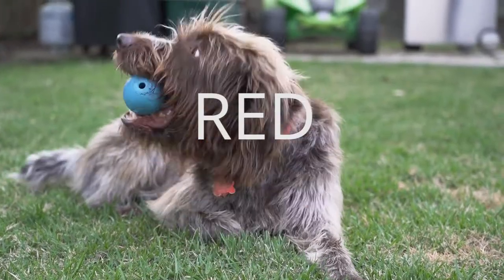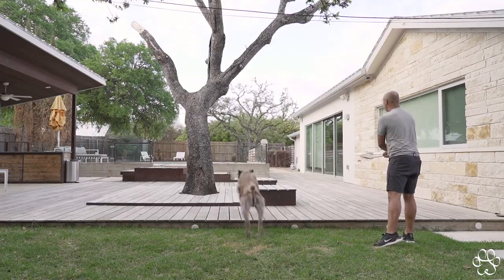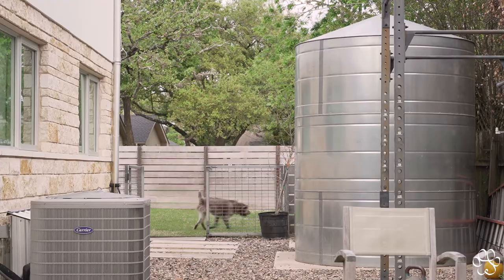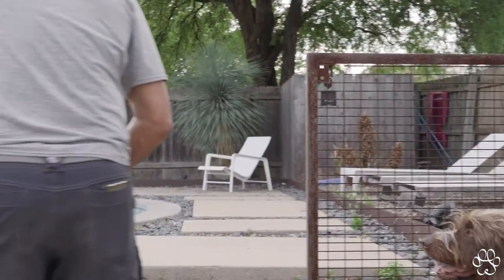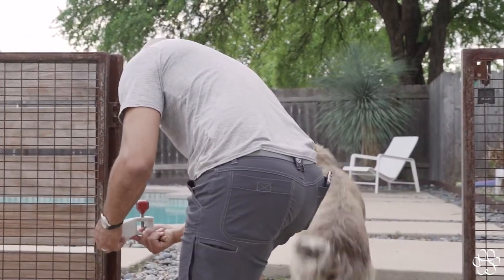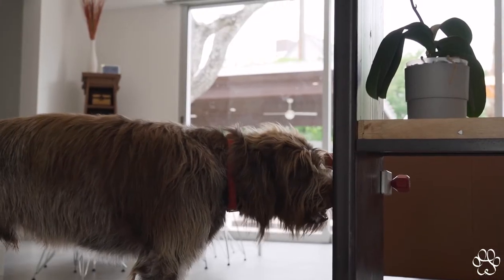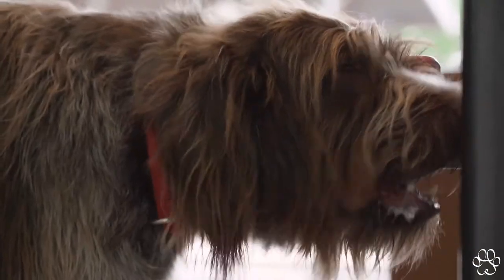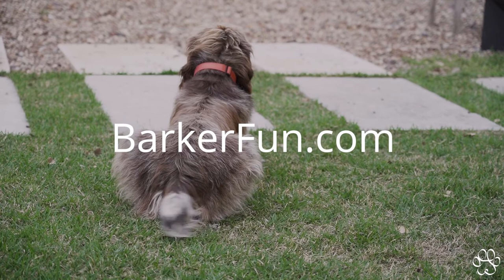Funny Wirehaired Pointing Griffon gets a bully stick in a Treat Clincher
High energy, adorable, family dog in a luxury home gets his bully sticks indoors. The floors stay neat and clean thanks to the BarkerFun Treat Clincher. More information on purchasing a Treat Clincher on the BarkerFun website.

Paola, Ken, and Red get a shout out for using bones in the Treat Clincher on the Annie Grossman School for the Dogs podcast

Did you know Jake Gyllenhaal has a Wirehaired Pointing Griffon.

BarkerFun is building lifetime dog accessories. The Treat Clincher holds bully sticks, pizzle sticks, bones, yak cheese sticks and other hard long lasting dog treats. BarkerFun’s Treat Clincher creates quiet personal time for yourself while your dog is fully occupied and safe. Made in America